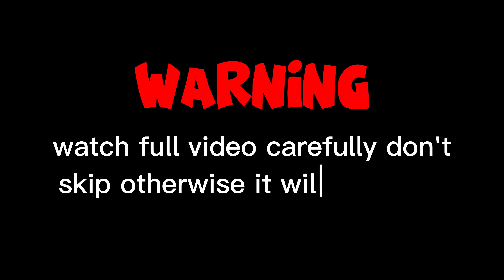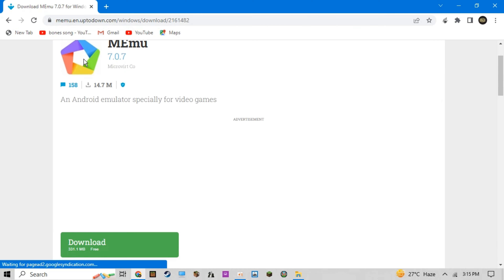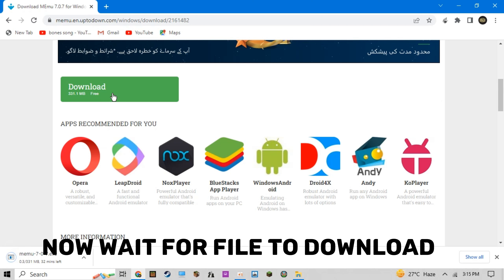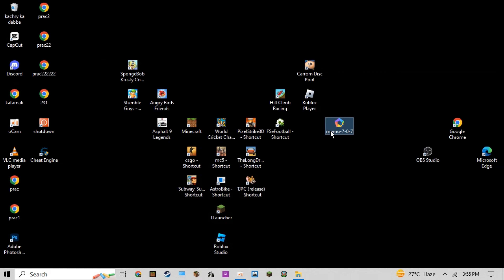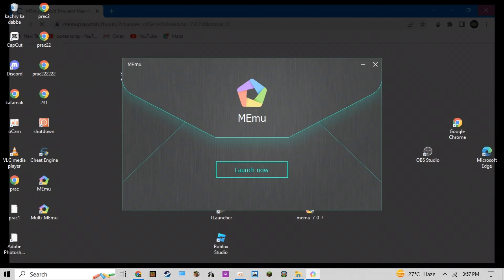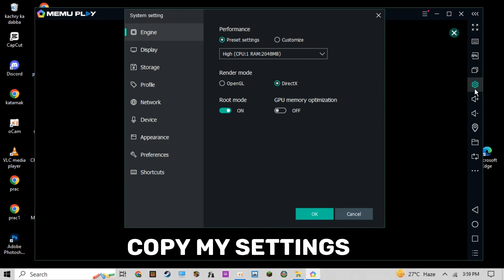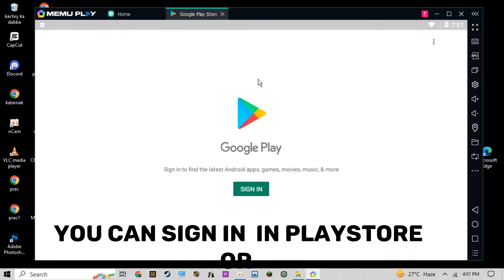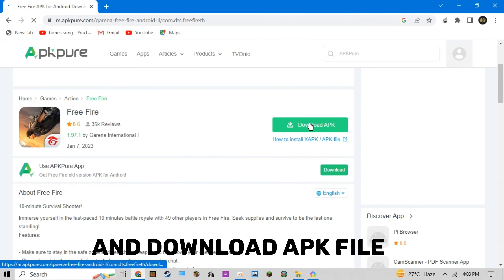How to play "FREE FIRE" in 2GB ram PC? ||How to run "MEMU PLAYER" without 'VT'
app engine emulator
lone fusion engine emulator
best emulator for low end pc
emulator for low end pc
best emulator for free fire on pc
low end pc emulator for free fire
best emulator for low end pc without graphics card
install lenovo emulator
l emulator install
best emulator for free fire

NOTE: All content used is copyright to DarbrineDEGamer